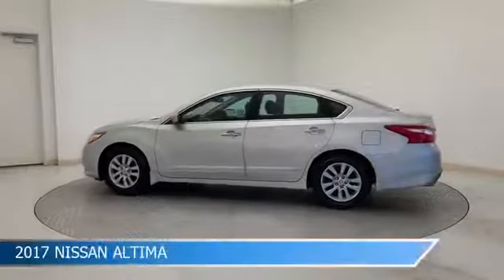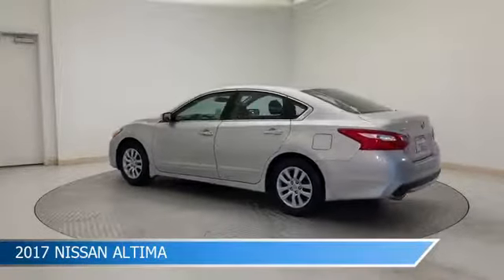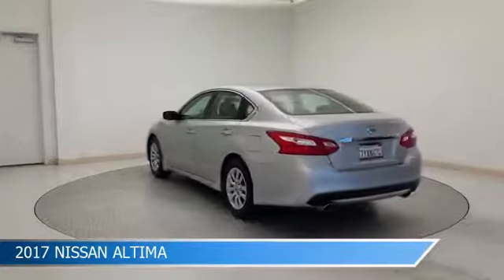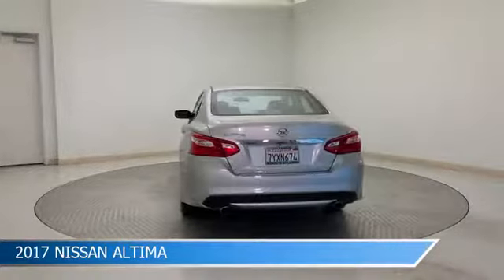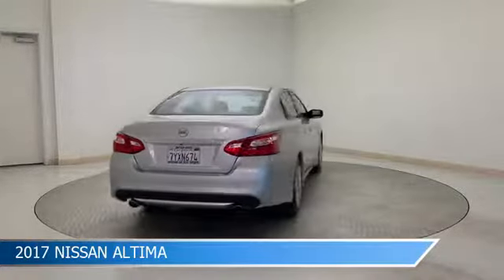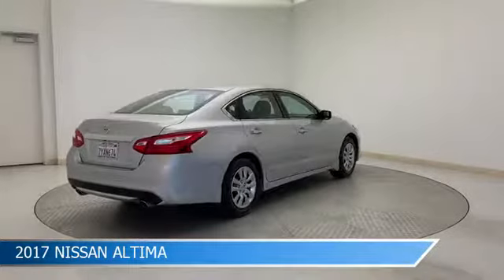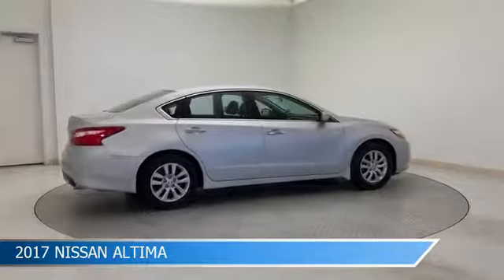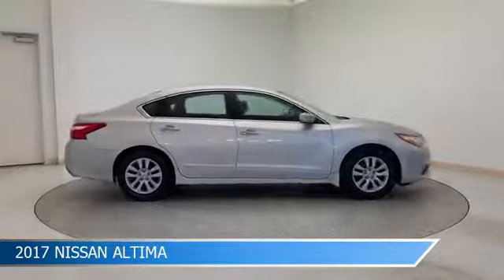2017 Nissan Altima 107412A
2017 Nissan Altima 107412A